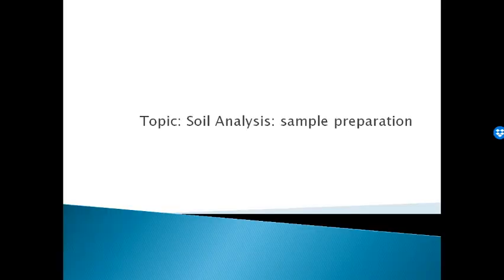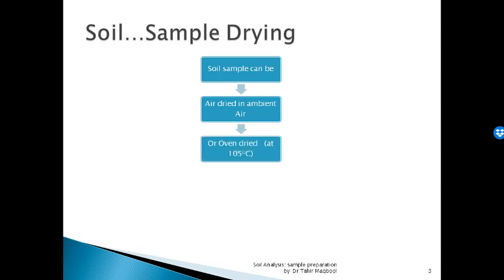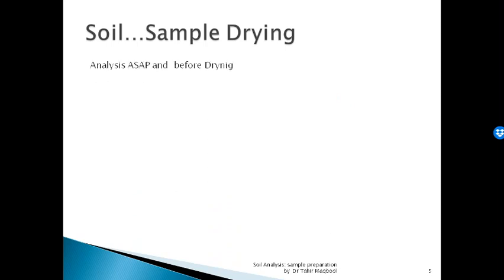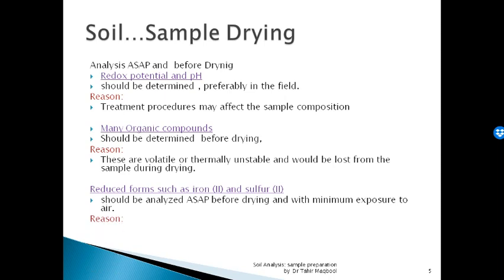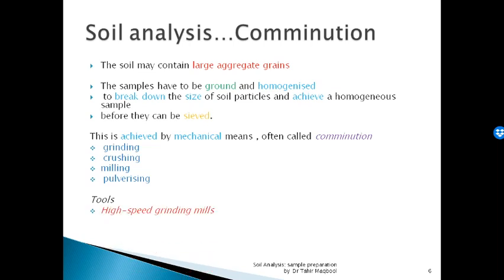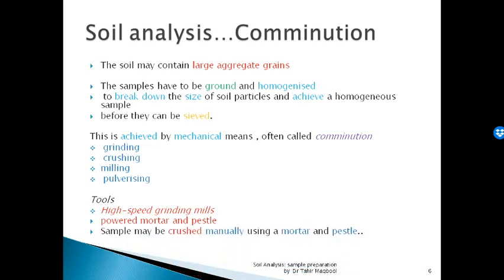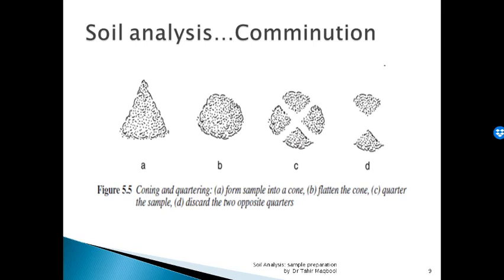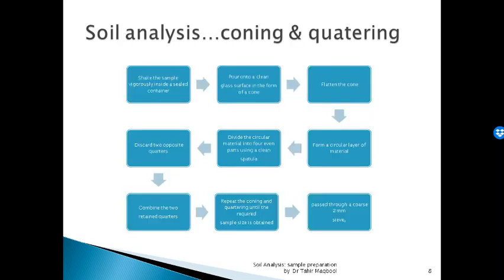soil analysis sample preparation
The lecture shall cover the followings
Drying of a  soil sample:
Some recommended procedures regarding drying ?
Analysis to be done before drying?
What is Comminution?
What is coning and quartering?